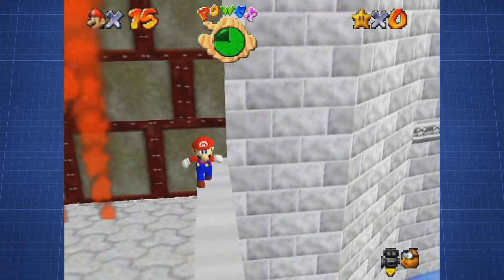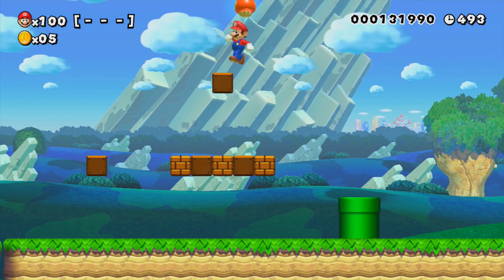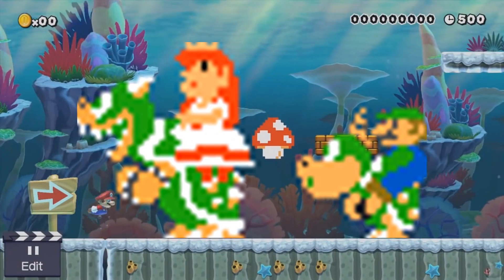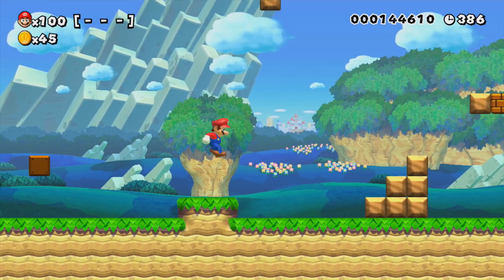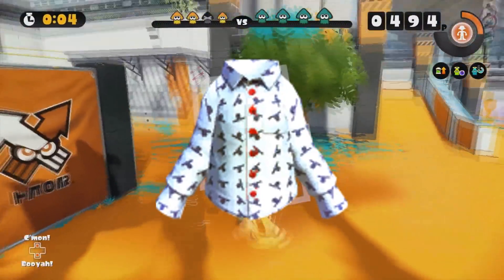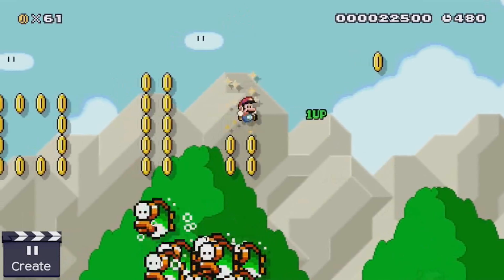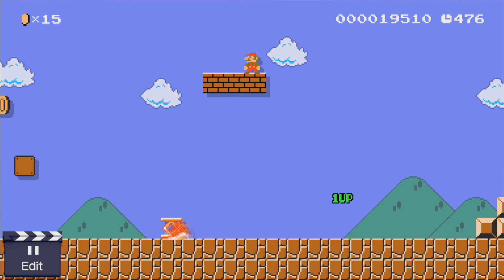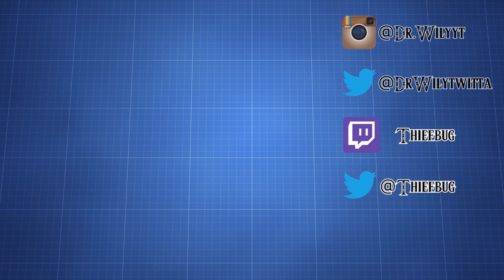Super Mario Maker - Unused/Beta ITEMS, GRAPHICS And ENEMIES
Today we are going to take a look super mario maker, a level building super mario bros game by nintendo for the wii u. In this game you can create the hardest levels and do all kinds of challenges like 10 Mario Challenge, Course World and more. There are 4 2d styles you can choose from like Super Mario Bros, Super Mario Bros. 3, Super Mario World, New Super Mario Bros. U, sadly enough no 3d titles like super mario galaxy, super mario 3d land or any others. However that might be added in a new version of the game, can you even imagine the new super mario odyssey from the nintendo switch in a super mario maker game? Would be epic. But today we are look at the games beta/unused mysteries, secrets, graphics, enemies, items and more. We get to these files and stuff using glitches, cheats, hacks and looking through the files. Now let's see what's hidden there!

ALL FOOTAGE IS FROM TCRF SO GO THERE FOR THE ORIGINAL VIDEOS AND I ALSO USED FOOTAGE OF CEAVEGAMING.